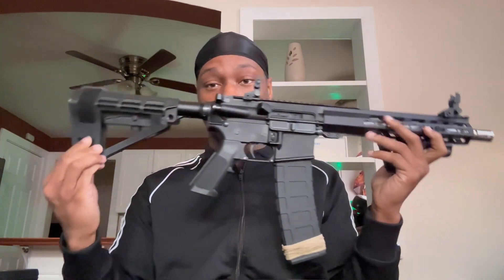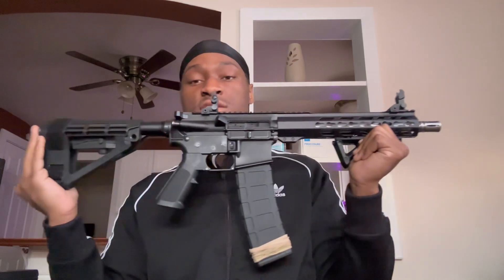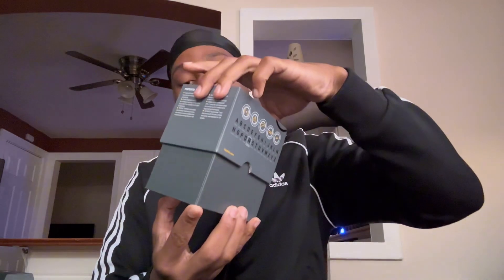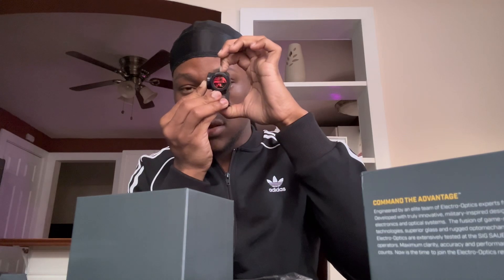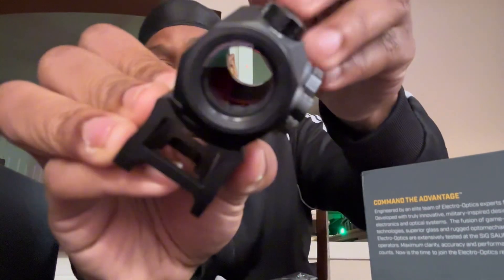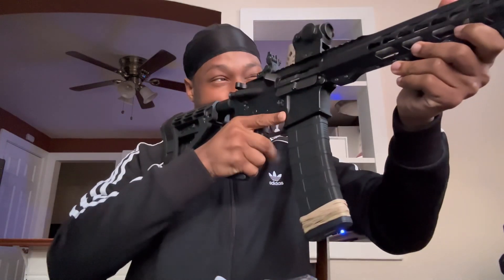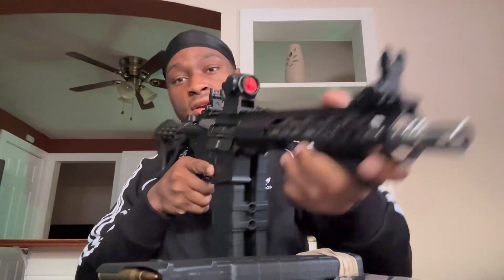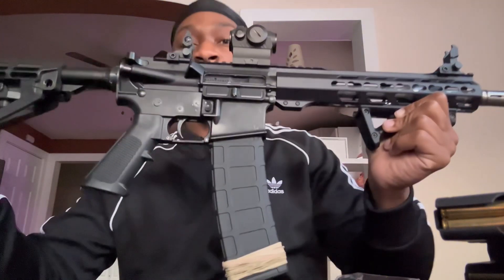📦〽️ Unboxing and Installing My New Romeo5 Optic On My ARP🔥🎯